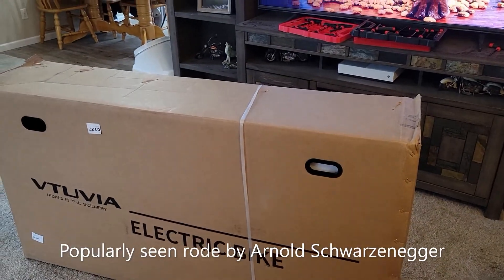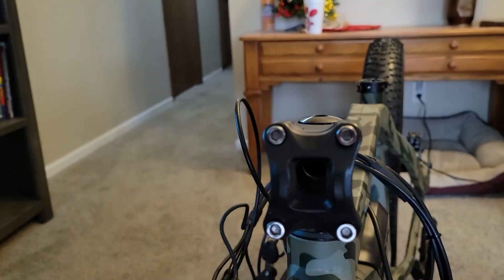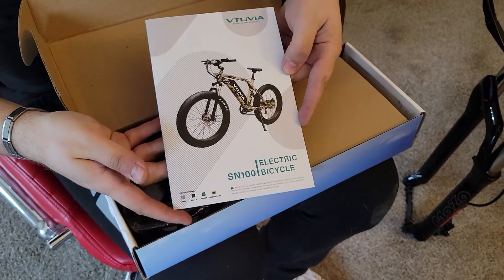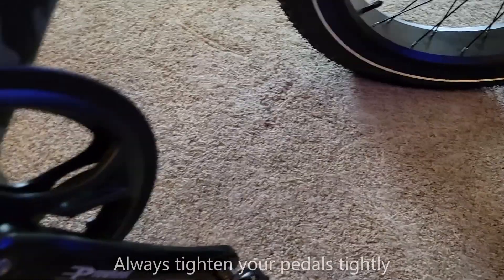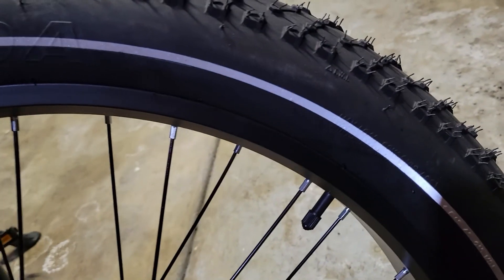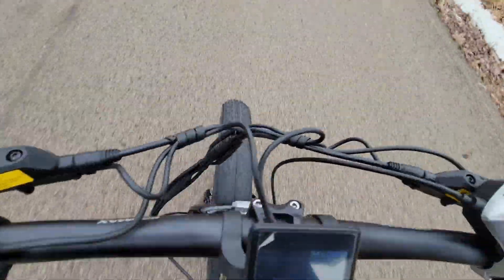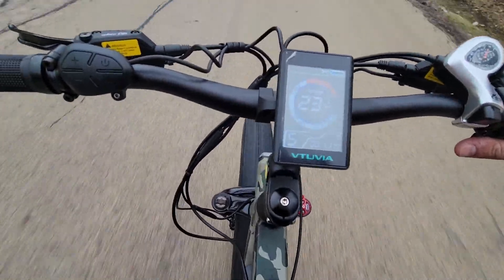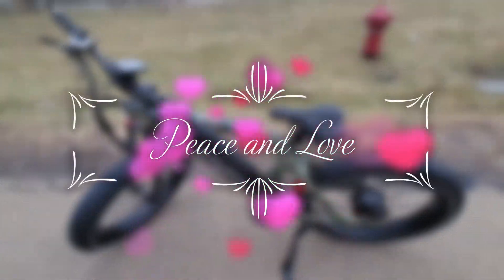~~~VTUVIA~~~ The Hunting E-Bike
In this video you'll see the Vtuvia SN100 (an e-bike you might've seen Arnold Schwarzenegger riding)
I'll go over the first person unboxing and assembling of the SN100, and then followed by a quick ride along to test it out!
Follow me along this wild ride!